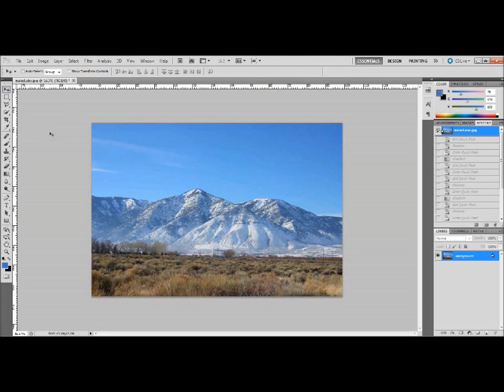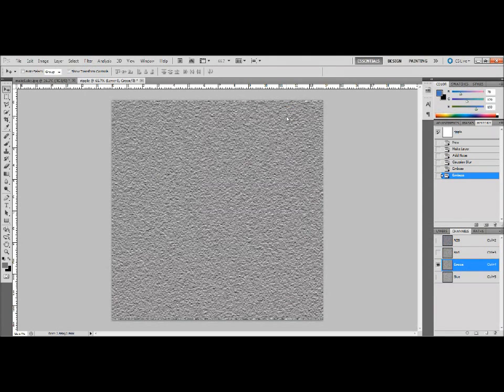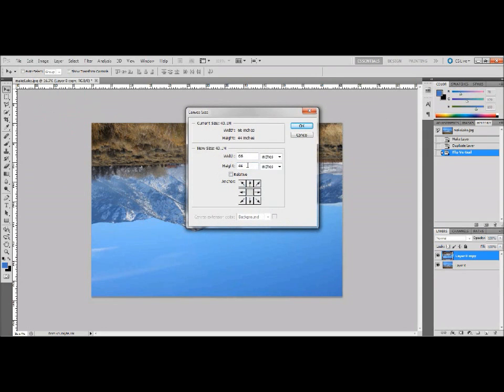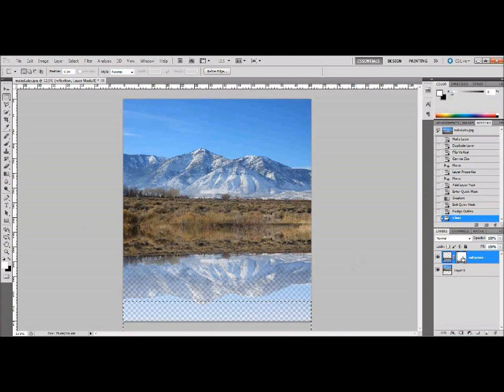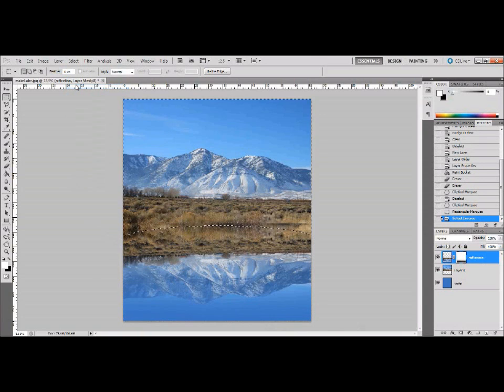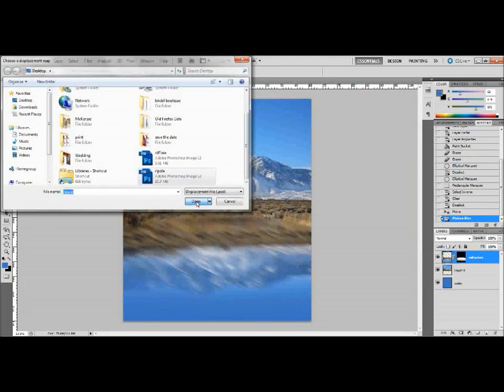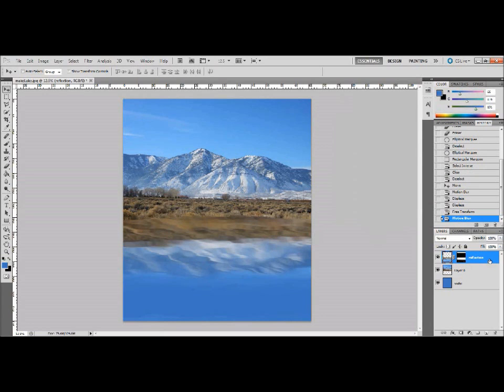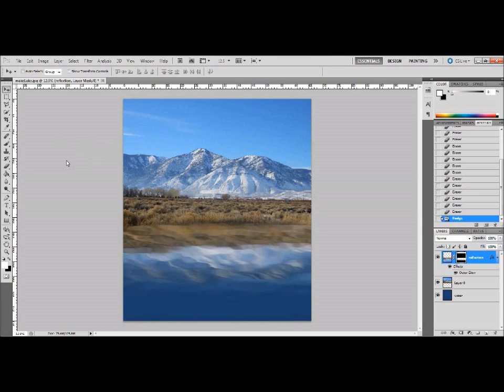Photoshop Tutorial Make A Lake | Glazefolio Design Blog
Learn how to add a lake or pond from scratch to any image in adobe Photoshop. In this Photoshop video tutorial you will learn different techniques that you can use to make realistic reflections and ripples across the surface of the water.